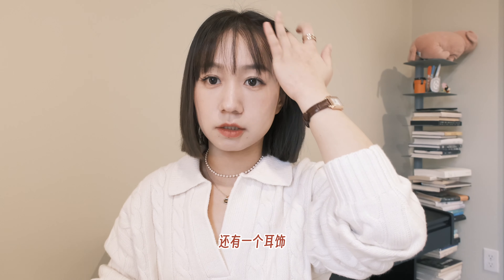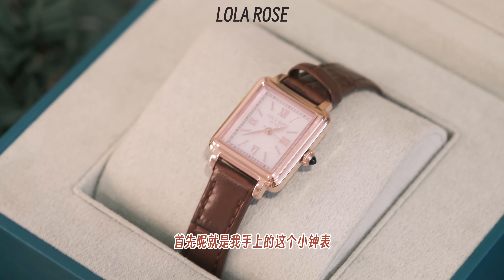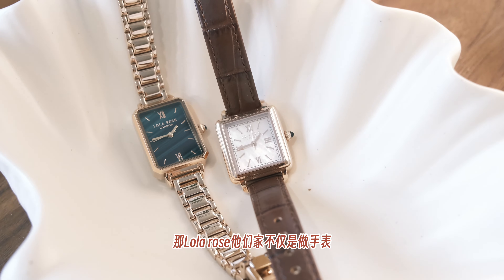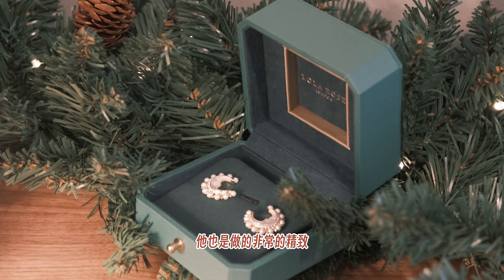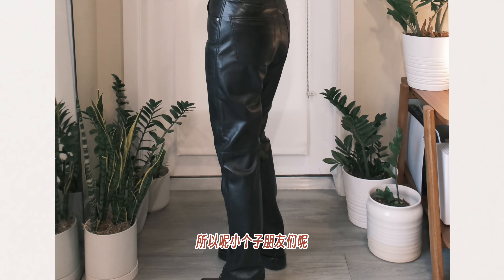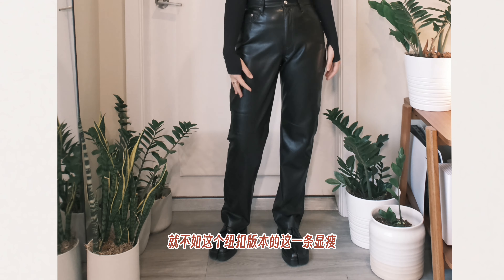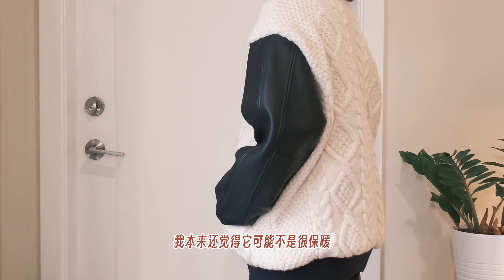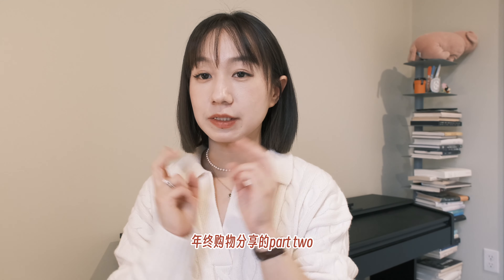年终购物分享 Part 2｜小个子必入的裤子｜北欧小众品牌的毛衣｜百搭的配饰｜Nanushka最好穿的素皮皮衣皮裤｜Elinslooks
第二波年终购物分享来啦！应该会是今年最后一个购物分享，一定要蹲住下周末的冬季胶囊衣橱呀
✉️更多日常穿搭分享（折扣群）可加我进群weChat：Elinslooks

🖤Oui Mais Non 半裙/S  -【Elin10】 get 10%off

🖤Frontrow 半裙/S  -【Elin10】 get 10%off

🖤Dunst 粉色上衣/ XS -【Elin10】 get 10%off

常青藤项链（我还有入手了这个，收到后会跟大家反馈）：

🖤Nanushka 皮裤

🖤Nanushka 皮羽绒/XS

🖤SEA 毛衣/S （偏大，XS就可以了）

🖤Filippa K 灰色毛衣

🔴最近我带很多的首饰：
🖤Maiamina
- 黑五期间有75折
- 【Elin15】享 15%off